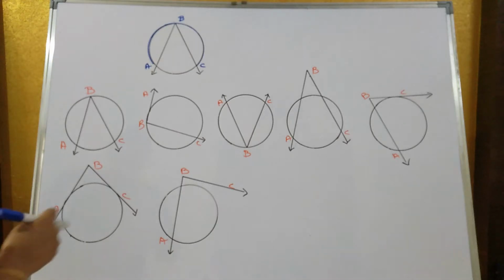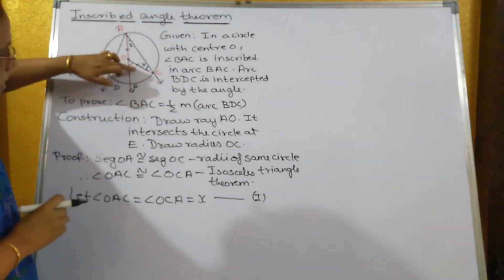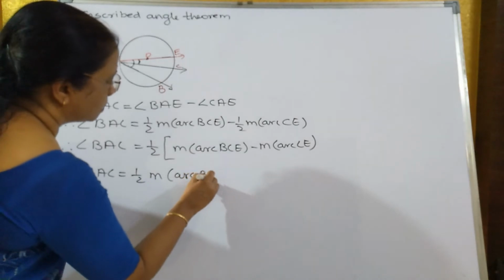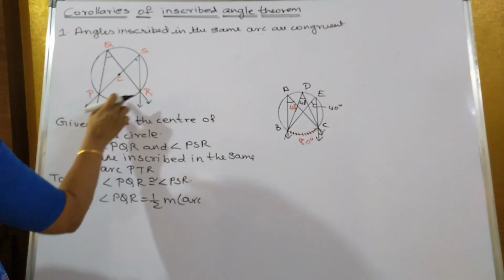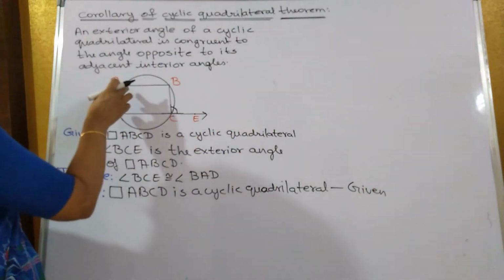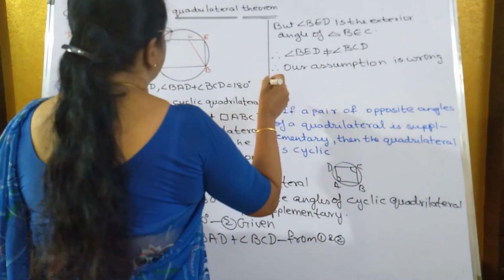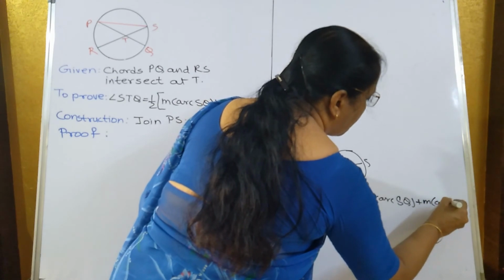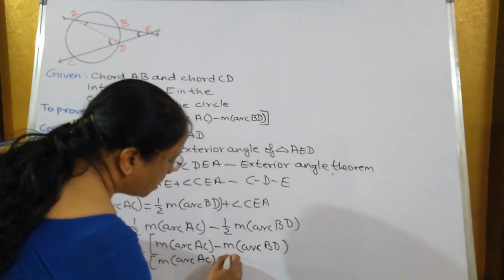SSC 10th Geometry | Chapter 3 | Theorems from page 65 to 72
(1)Inscribed angle, intercepted arc
(2)Inscribed angle theorem: The measure of the inscribed angle is half of the measure of
 the arc intercepted by it.    (3)Angles inscribed in  the same arc are congruent.
(4)Angle inscribed in a semicircle is a right angle.
(5)Cyclic quadrilateral theorem: If all the vertices of a quadrilateral lie on the same circle  then it is called a cyclic quadrilateral.
(6)Corollary of cyclic quadrilateral theorem: An exterior angle of a cyclic quadrilateral is  congruent to the angle opposite to its adjacent interior angle.
(7)Converse of cyclic quadrilateral theorem: If a pair of opposites angles of a quadrilateral is  supplementary, the quadrilateral is cyclic.
(8)If two chords of a circle intersect each other in the interior of a circle then the measure of the angle between them is half the sum of measures of arcs intercepted by the angle and its opposite angle.
(9) If two chords of a circle intersect each other in the outside of a circle then the measure of the angle between them is half the difference of measures of arcs intercepted by the angle.